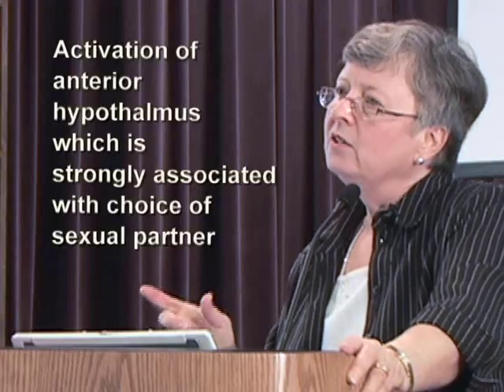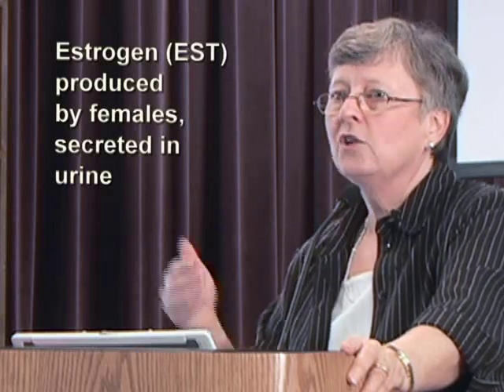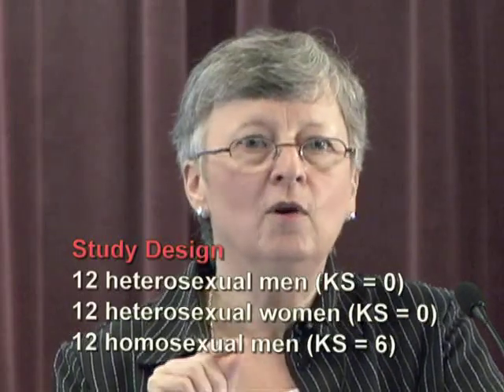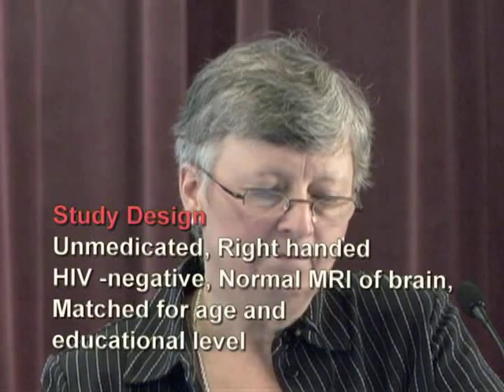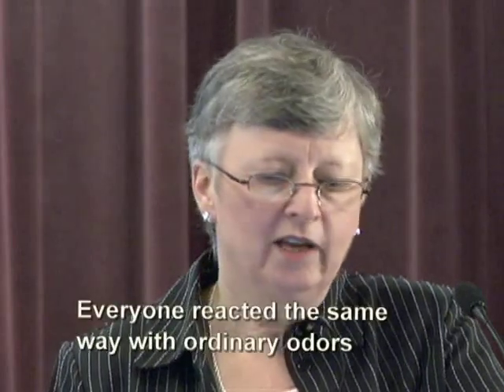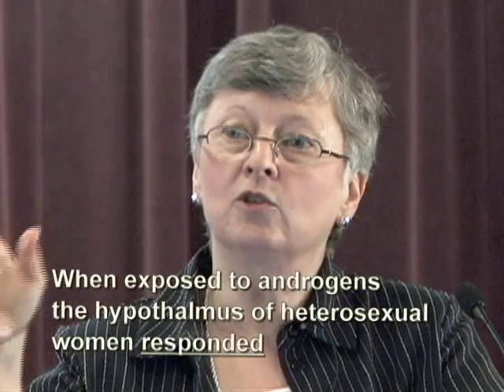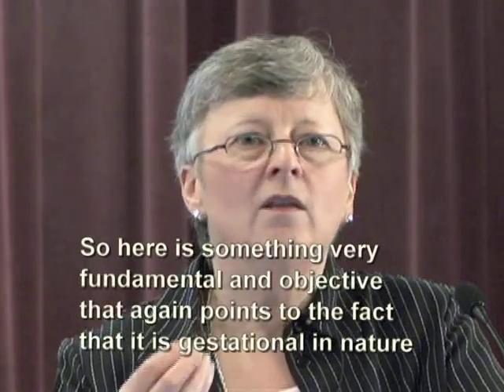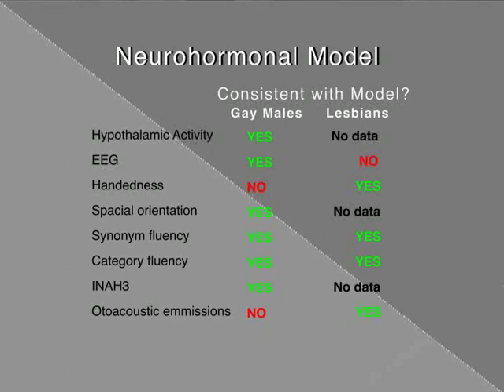Biology of Human Sexual Orientation: Part VIII: Hypothalamic Activation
Part eight of Human Sexual Orientation "Hypothalamic Activation" presented by Dr. Cynthia Chappell at a PFLAG Houston meeting.